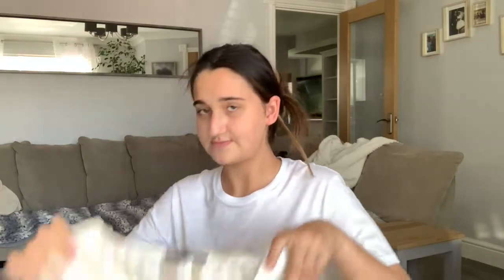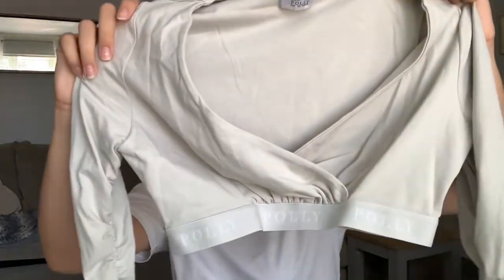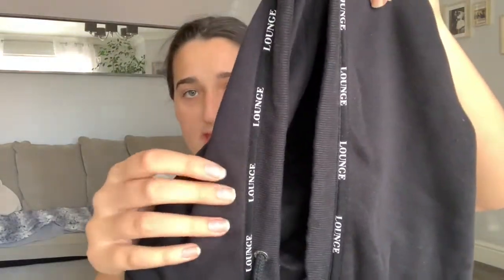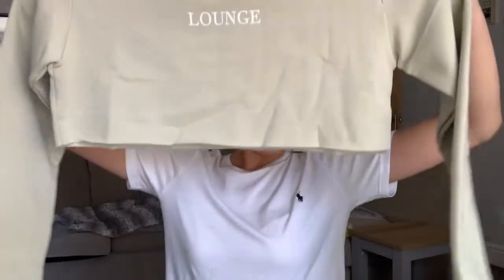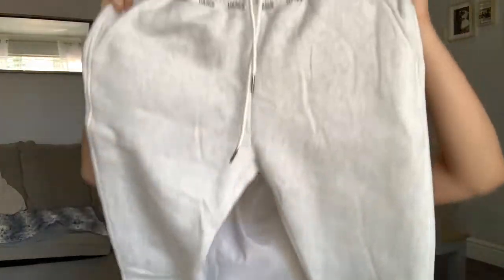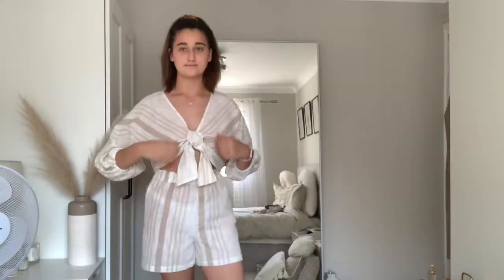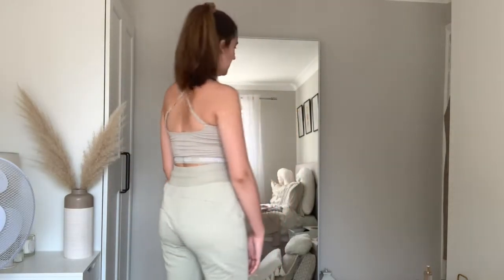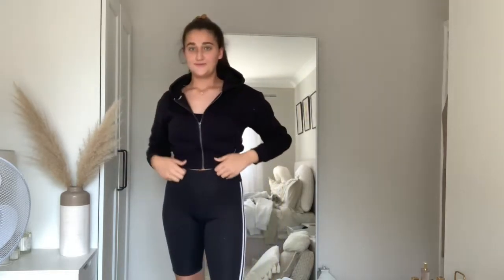LOUNGE 70% OFF TRY ON HAUL AND 1 THING OH POLLY AND PRIMARK!2022